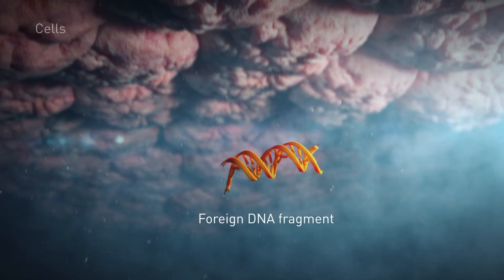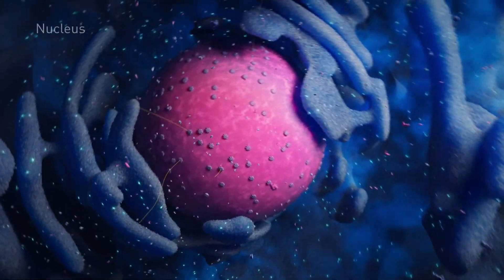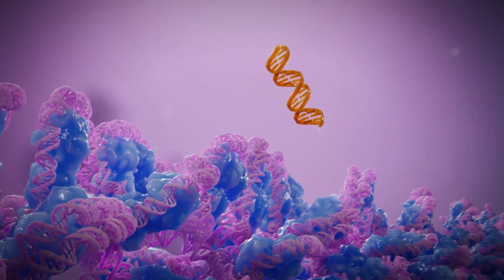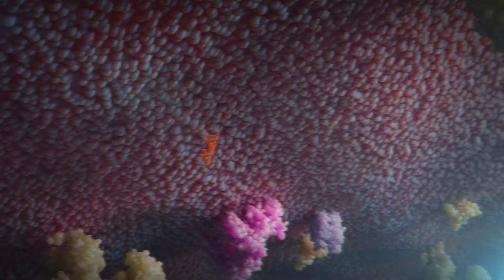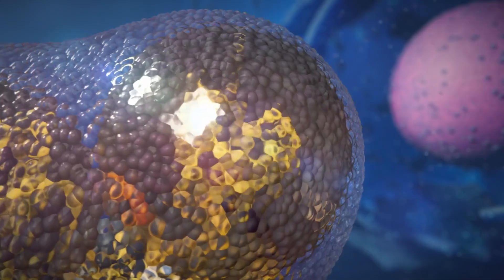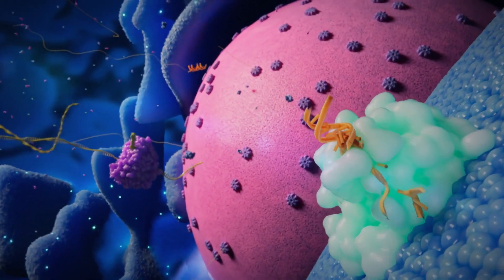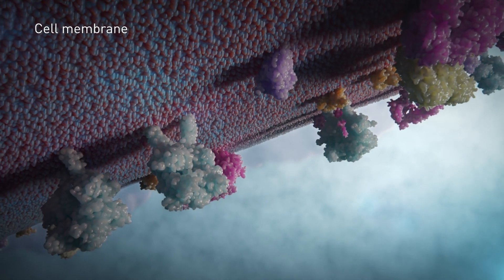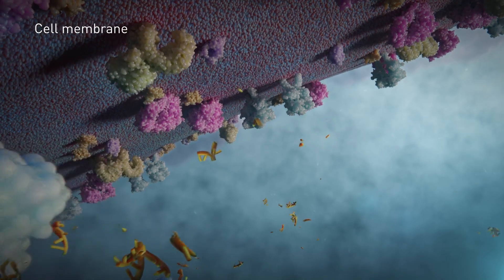How Do Cells Defend Against Foreign DNA?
Some people wonder whether fragments of foreign DNA from bacteria, food, or even vaccines can damage our DNA? This animation describes why it is virtually impossible. Our DNA resides in the nucleus of our cells in the form of chromosomes. But even before getting to the nucleus, a foreign fragment of DNA would first have to breach the cell's outer membrane. Cells have multiple ways to identify and destroy foreign material, including foreign DNA fragments. Sometimes a cell will even destroy itself to protect us. Even if a foreign DNA fragment could get into the cell and is not destroyed, it would still need to get into the nucleus to mix with our DNA, and the nucleus has its own protective mechanisms to prevent this from happening as well. In sum, our cells have many protective layers to prevent foreign DNA from damaging our own DNA.

This animation was created by and for the Annenberg Public Policy Center at the University of Pennsylvania in collaboration with the Vaccine Makers Project (VMP), the classroom-based program of the Vaccine Education Center at Children’s Hospital of Philadelphia (VEC at CHOP) and XVIVO Scientific Animation.

Learn more about the Annenberg Public Policy Center, home of FactCheck.org and SciCheck